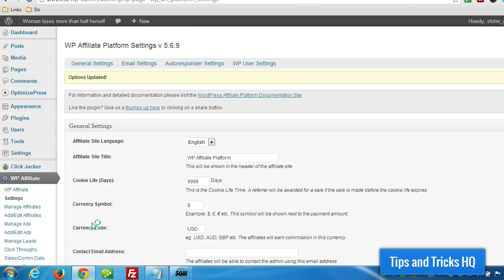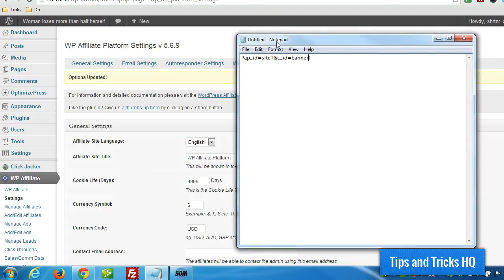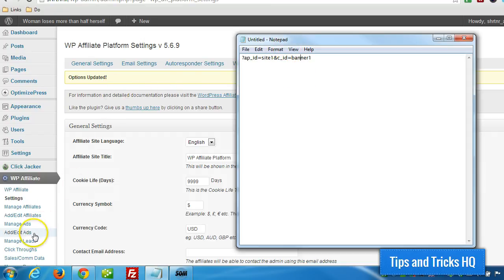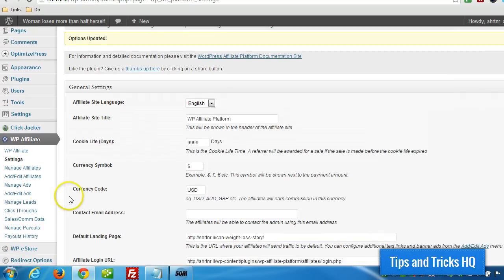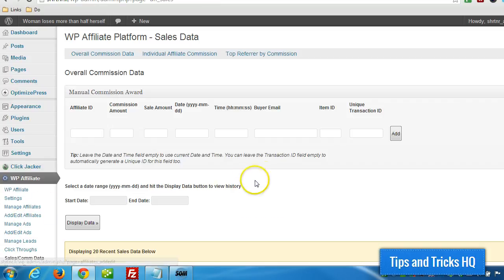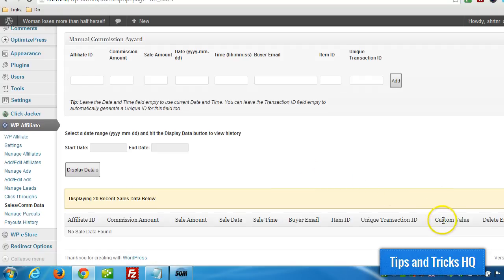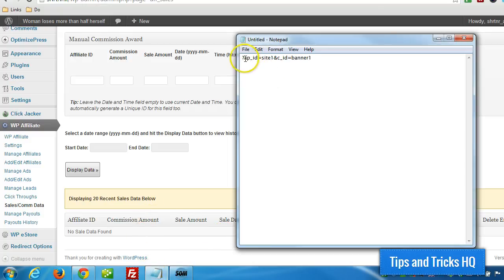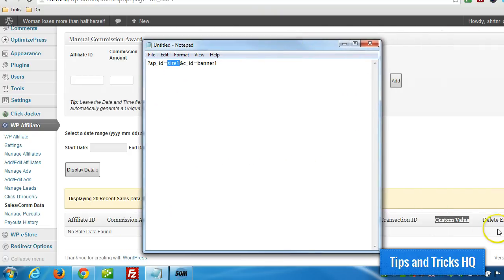Tracking Custom Fields with Affiliate Clicks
How to tracking Custom Fields with Affiliate Clicks to measure the success of an ad campaign.